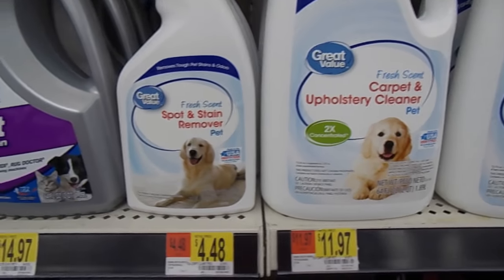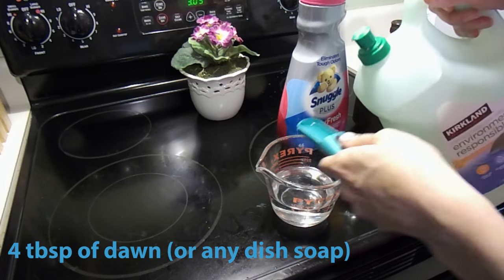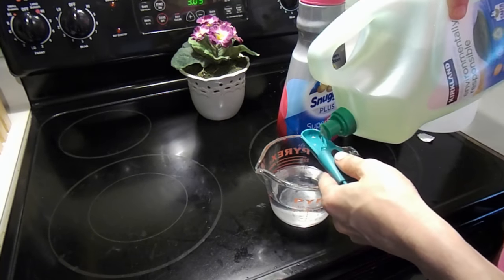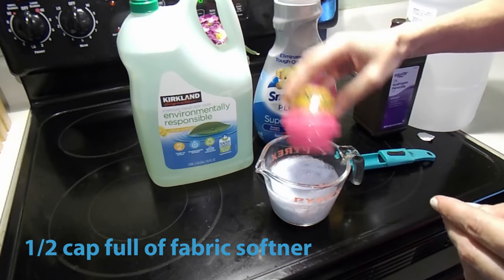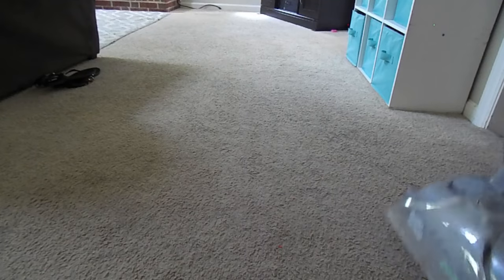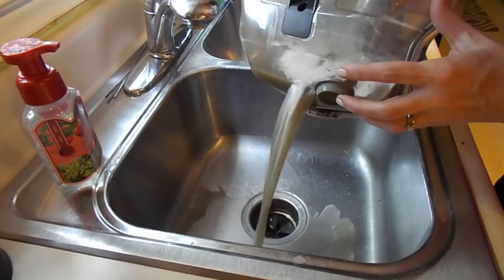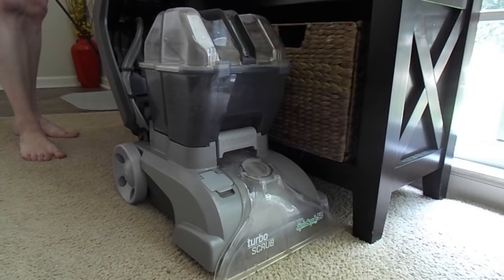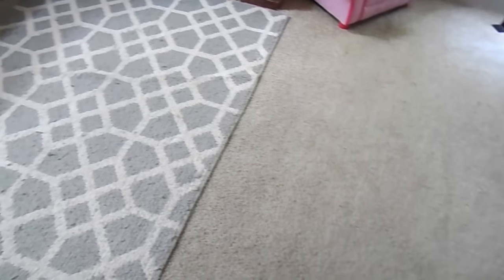DIY Carpet Cleaning Solution 😮 / Homemade Carpet Cleaner / Life with Kristy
Hey guys! Today I am sharing a super EASY way to make your own DIY Carpet Cleaning Solution using just 4 ingredients.

DIY Shampoo Solution Recipe
* 1/2 cup of Peroxide
*4 tbsp of dawn (or ANY dish washing liquid)
*4 tbsp of white Vinegar
*1/2 of a cap full of your fabric softener of choice

Shampooer seen in this video
Hoover Turbo Scrub